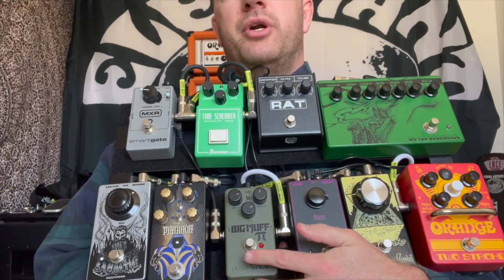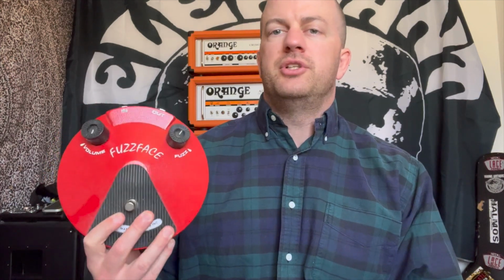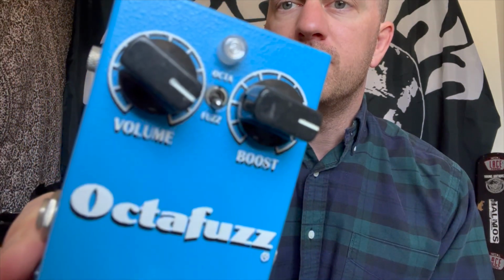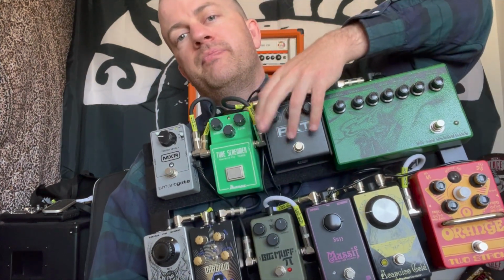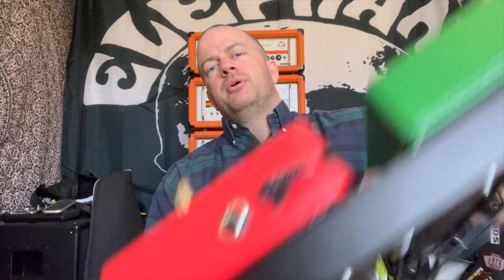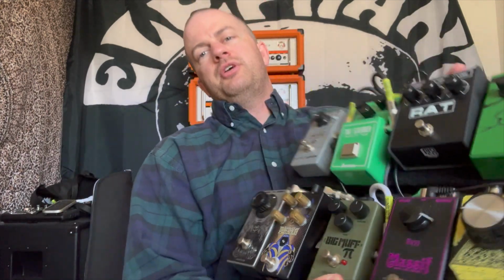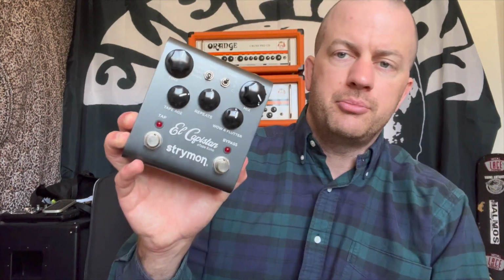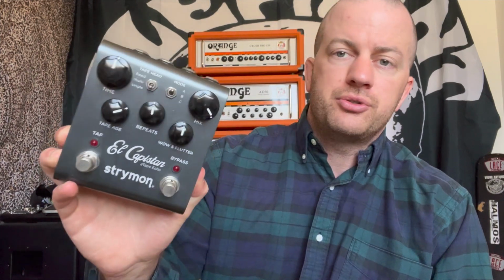5 Essential Doom Metal Pedals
Get the doom sound on a budget.

At the same time, consider some additional pedals that will broaden your soundscape.

Music in the following genres:
Stoner Rock, Doom 60s-70s Rock, Psych, Blues

0:00 morning xx - intro jam
4:48 main 3 pedals
10:08 2 extra pedals